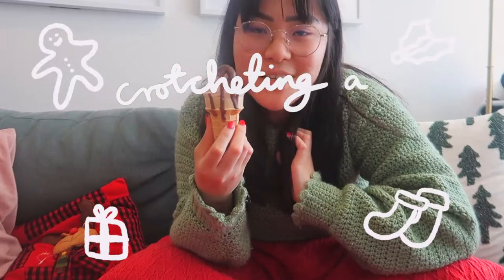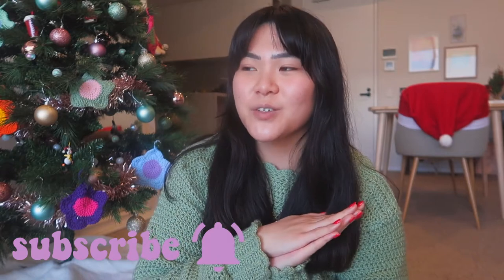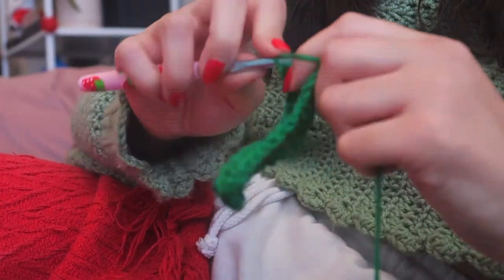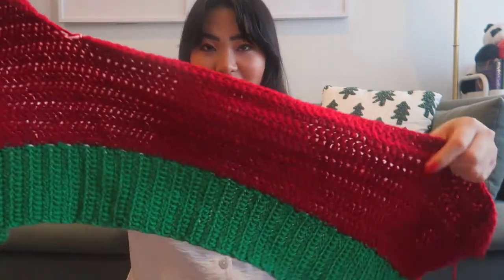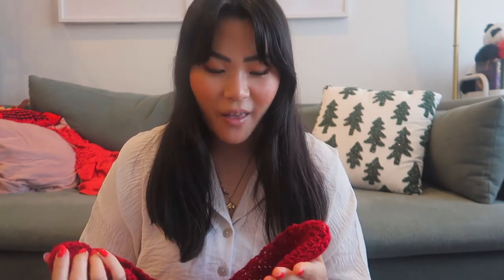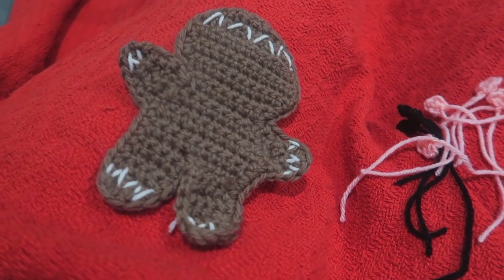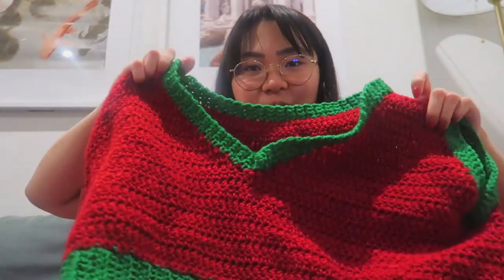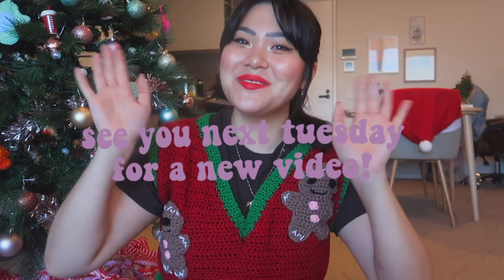crochet a Christmas sweater with me 🎄🎅🏼 super easy & quick| holiday gift guide 2021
Today I am showing you how to crochet a super easy and quick Christmas sweater vest/top. This method/pattern can be used with literally any theme using different colours and appliqués. I hope you enjoy coming along with me as I make this!

☆ timestamps ☆
00:00 intro
00:17 the idea
02:13 the materials
02:58 let’s get started
10:03 gingerbread men
11:48 the final reveal
12:11 merry christmas!!!

☆ faq ☆
how old are you? 23!
where do you live? Perth, Western Australia
what is your nationality? Chinese-Australian

☆ equipment/tools ☆
canon powershot g7 x (for filming)
canon EOS M50 (for filming)
apple iPhone 11 (for filming)
final cut pro (for editing)
tripod (for filming)
studio lights (for filming)
skillshare (for learning)- shorturl.at/uBHRW

☆ music ☆
♪ Rudolph by Lukrembo

Hi friends! I’m Cass, a 20 something Chinese-Australian girl living in Perth, Australia who enjoys documenting her life as a self-employed social media manager & content creator who works from home and is also addicted to showing you her skincare/makeup routine, crocheting and drinking bubble tea. I post a new lifestyle based video/vlog every week with the aim of and bringing a little bit of joy to your day.